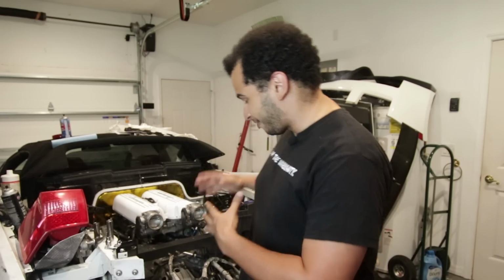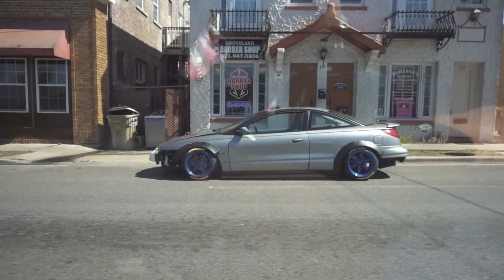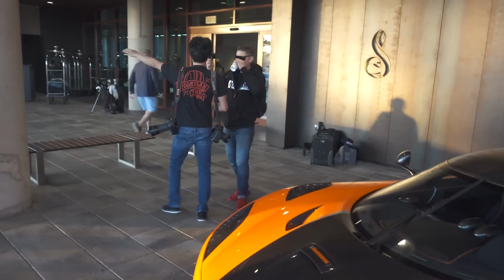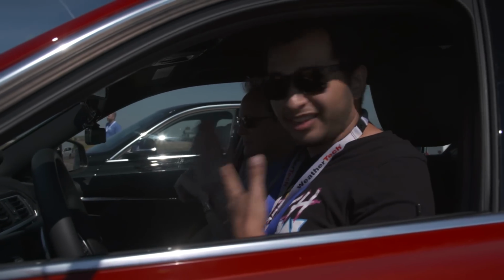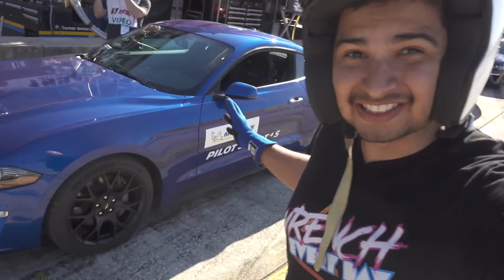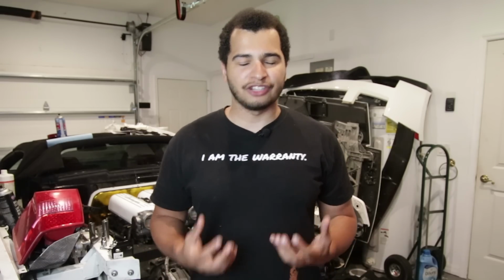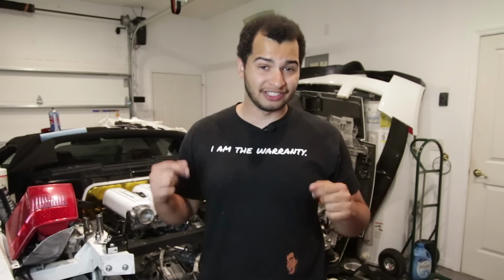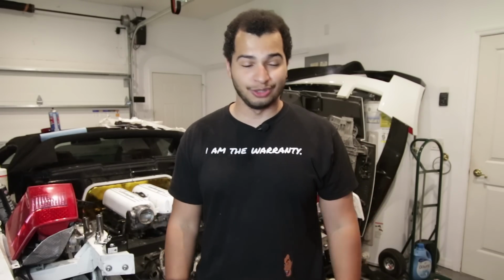Here's Why My Cheap Lamborghini Doesn't Scare Me Anymore (Even With 1,000 HP)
Today I did the driver mod to my cheap Lamborghini and leveled up my skills of driving a car on one of the most challenging tracks in the world. This was nuts.

Thanks to Michelin for inviting me to their Pilot Experience and trying out the new Pilot Sport 4S tire at the 12 hours of Sebring.